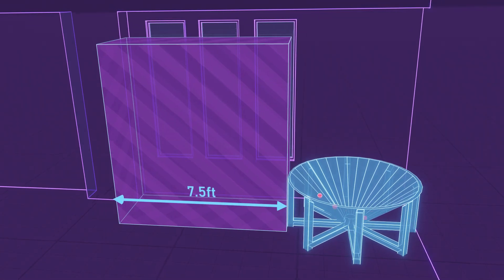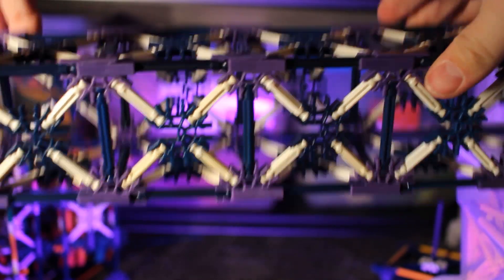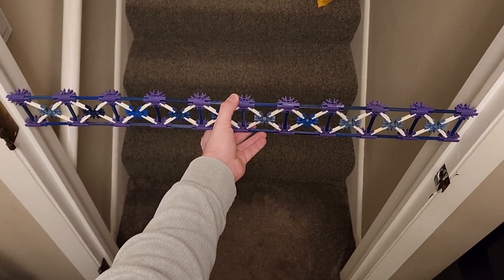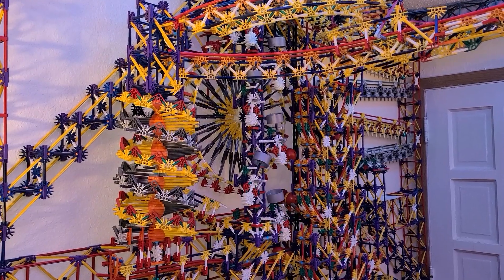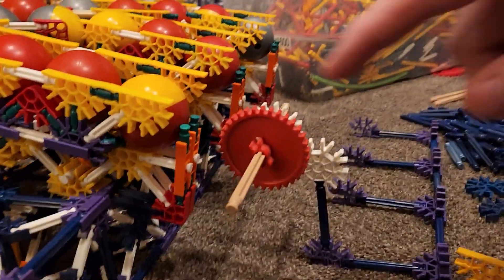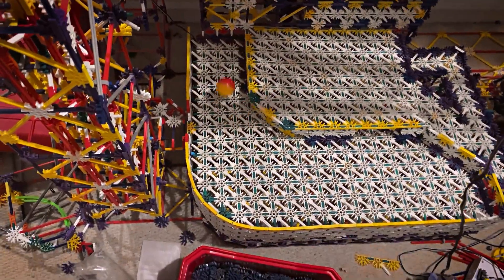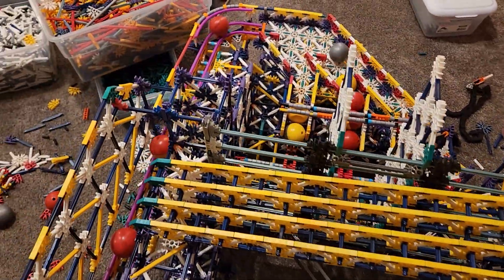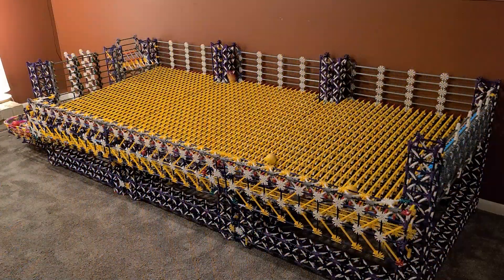K'nex Build for The Works Museum 2023 - Episode 2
In this episode, we start turning the design for this ball machine into reality.

Harris Heller - TI-84
Hurricane Turtle - Speeding Test
Ben Elson - Try Once More